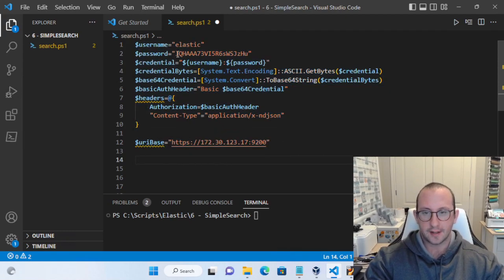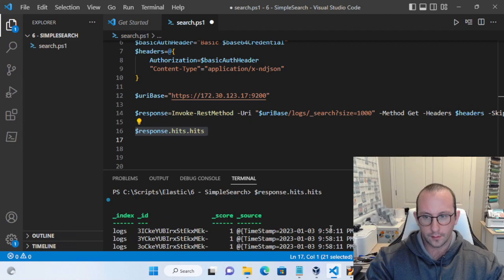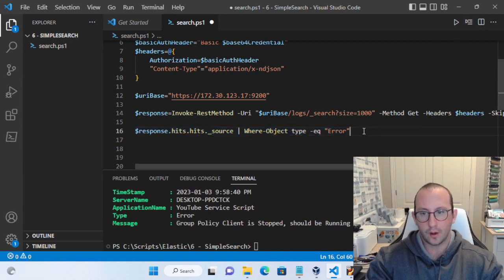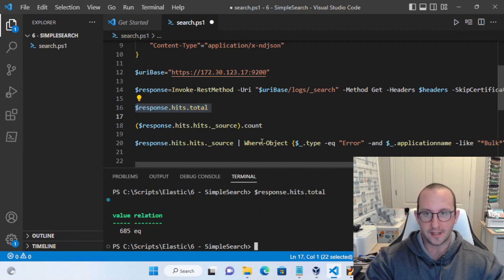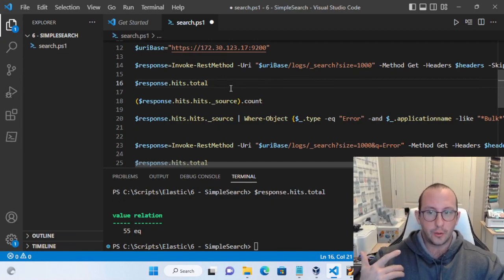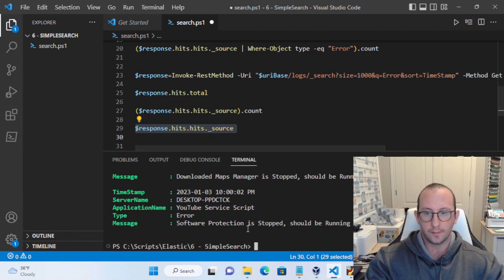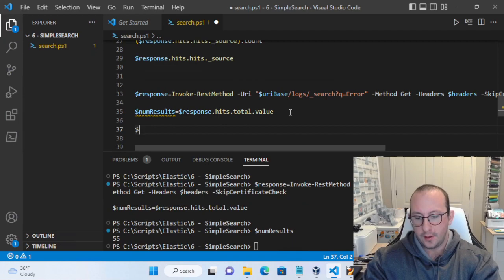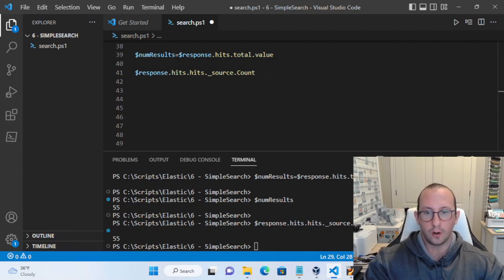ElasticSearch with PowerShell : #6 Simple Search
In this video I will go over how to perform a simple search on your elasticsearch index with PowerShell, in the next video we will be looking at some more complex searches.